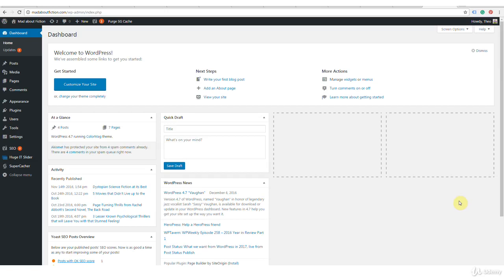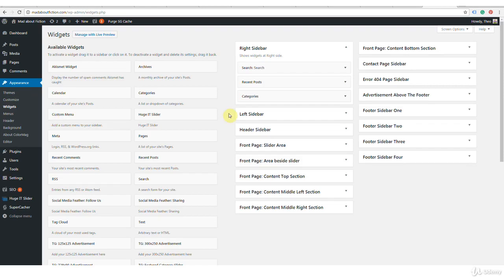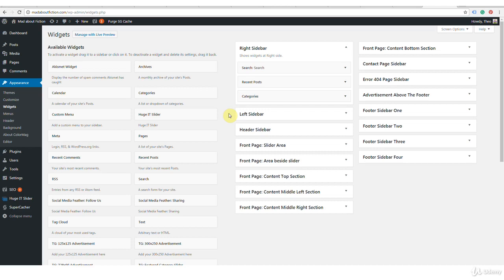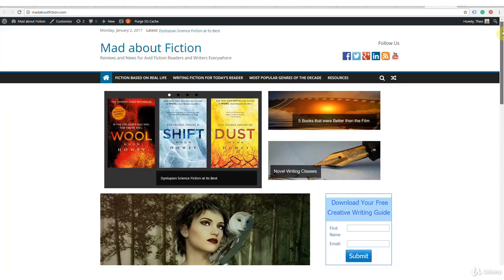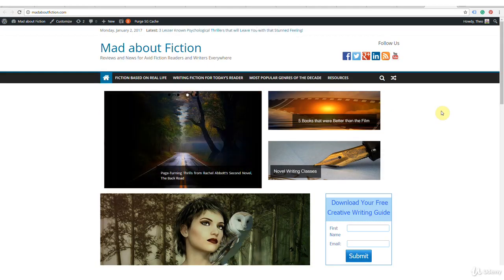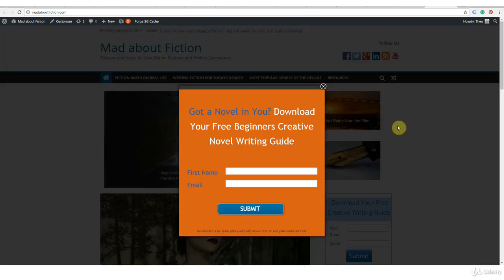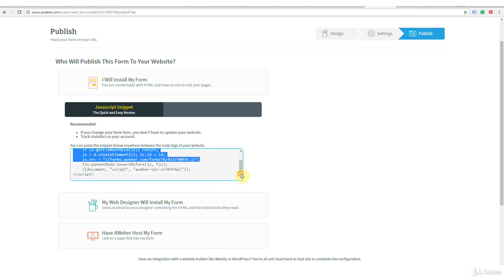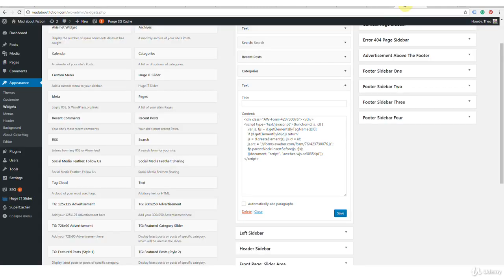Online Earning: Blogging. Lesson 82. Integrate an Opt In Form on Your Blog Part 2